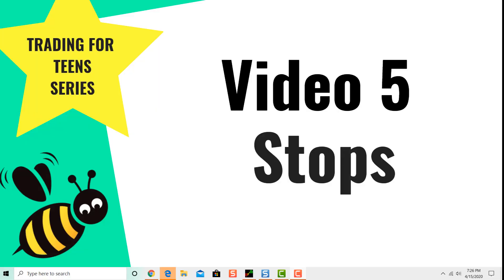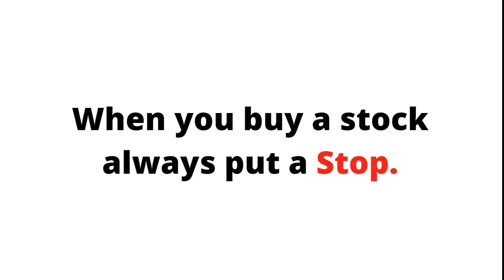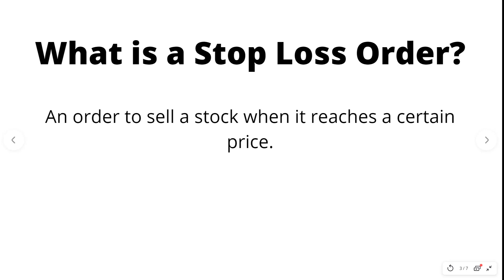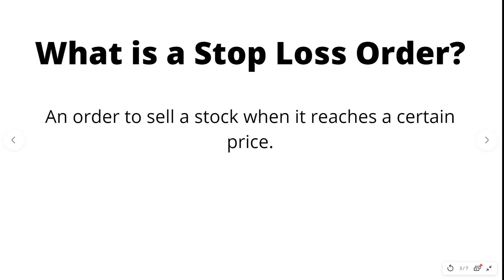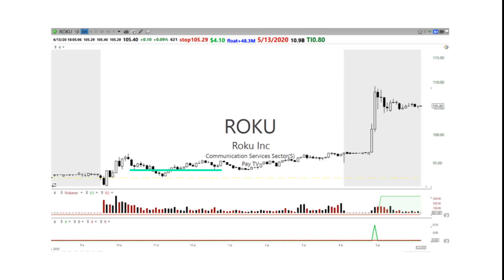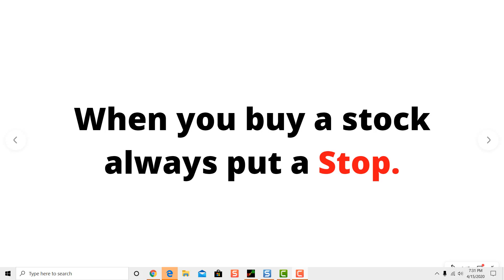Trading For Teenagers by Tanya Part 5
Video by Tanya about using Tanya